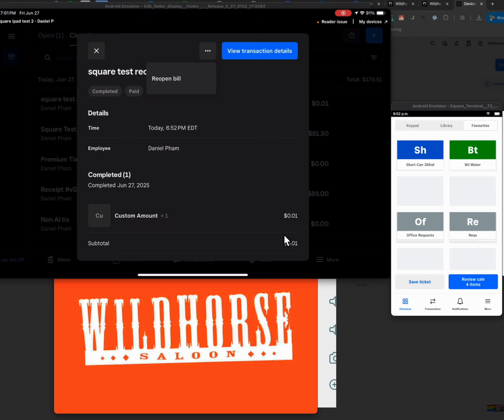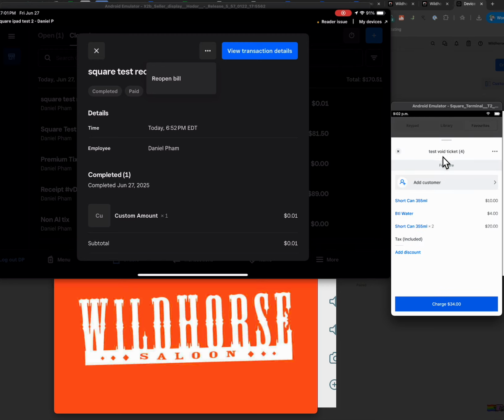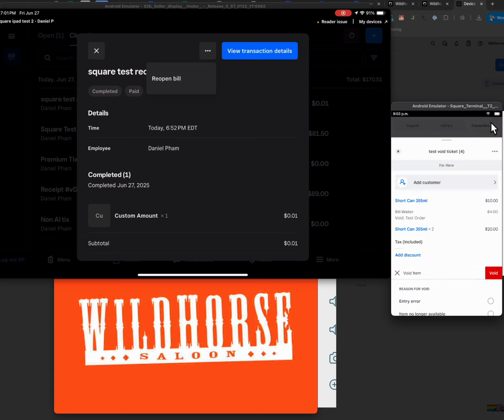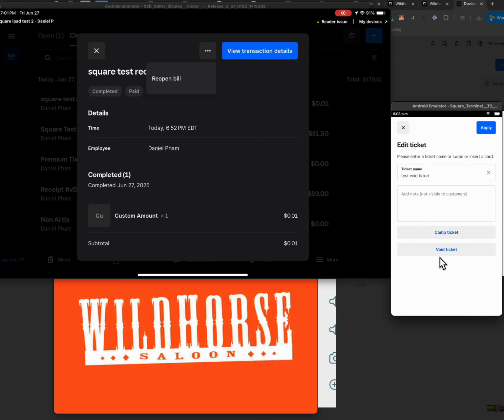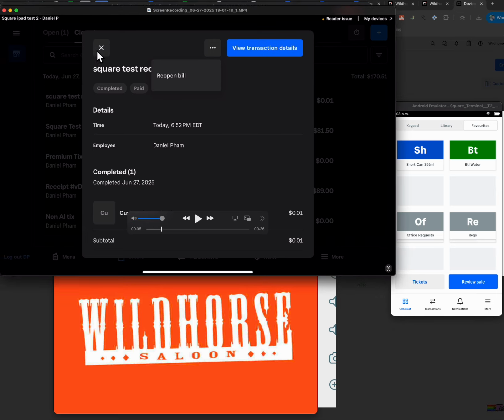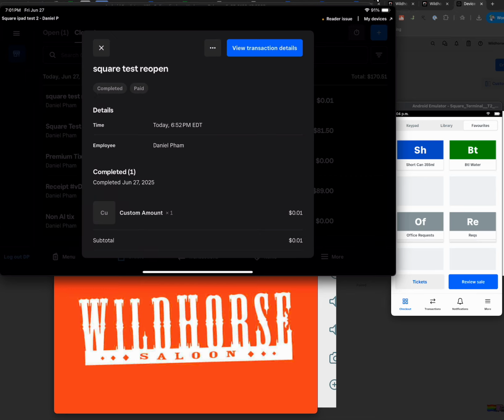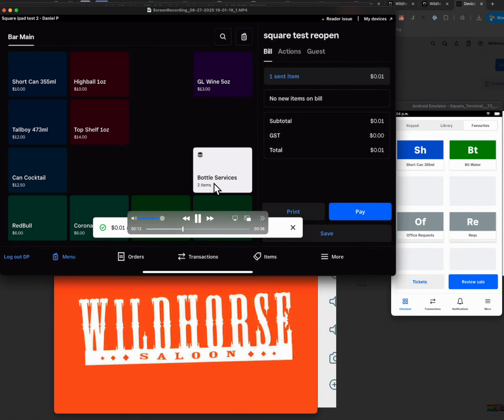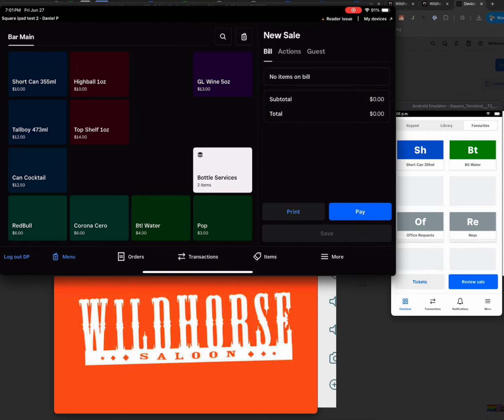Voiding on Terminal and Reopening Closed Bills on iPad